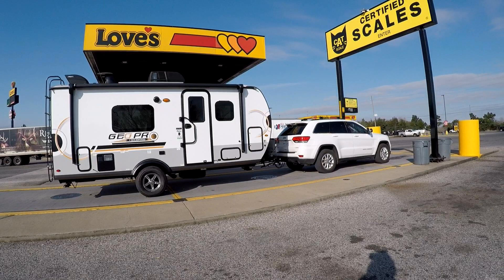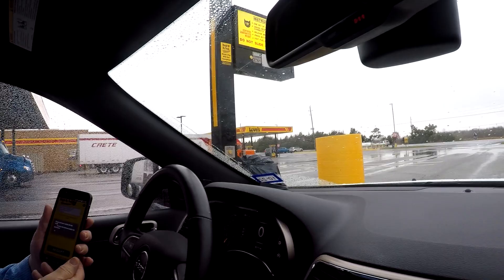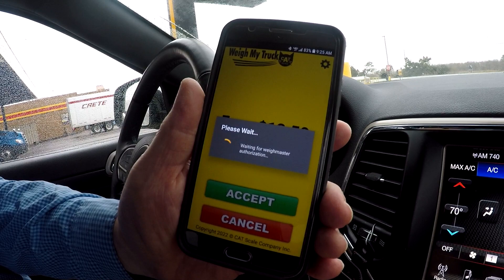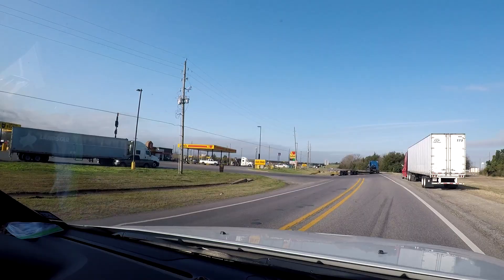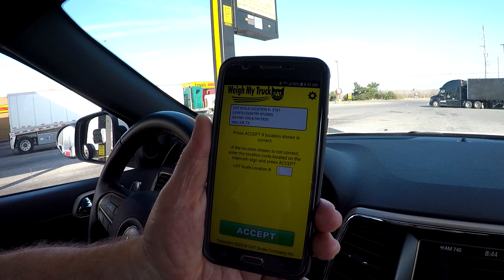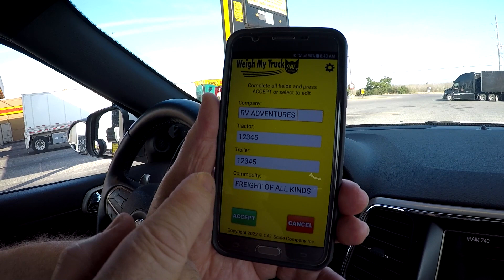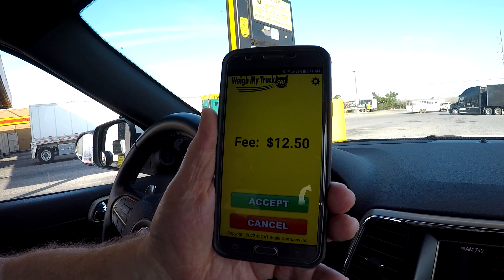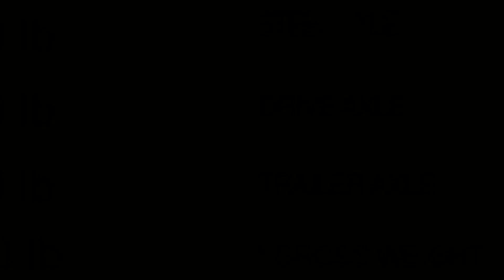CAT Scale weigh in of GeoPro 19FD by RV Adventures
136- This RV Adventures video documents the weighing of our Jeep and GeoPro 19FD on a CAT Scale at Love's truck stop.

The gear frequently used in our videos: *
Canon Powershot SX70
Rode VideoMic
SanDisk Extreme SD card
Canon NB10L Battery
Joby Gorilla Pod
GoPro Hero
CyberLink Power Director Video Editing Software

Featured in this video is - "Ibiza Dream" by Haugen

OTHER: Support our production of these videos by purchasing from Amazon through our For a listing of products we use or recommend, go and look for the page "Shop Amazon".

If you don't purchase items in your Amazon cart within 24 hours, just click our link again and then go to your cart so we can receive a referral commission to help support our production of these videos for your enjoyment. Thank you.